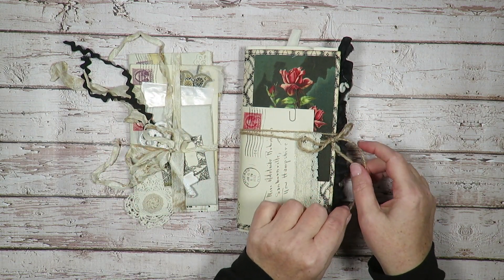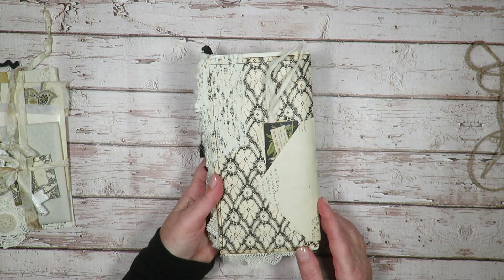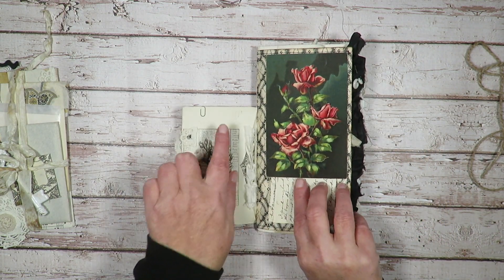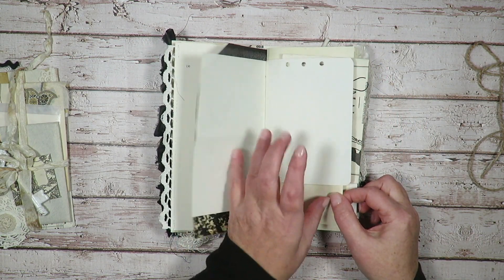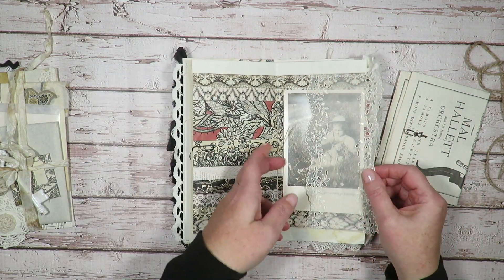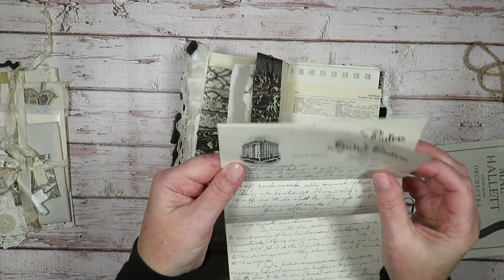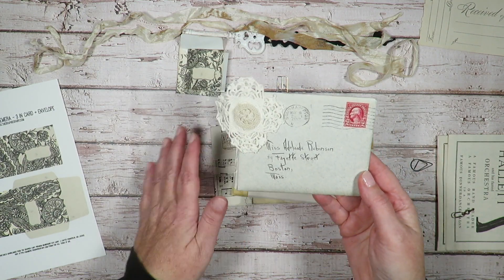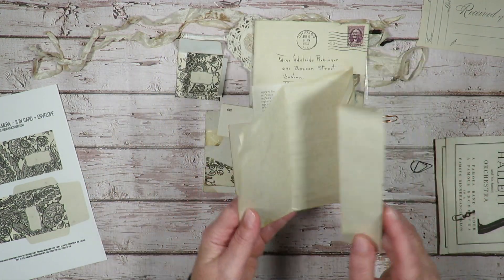Traveler's Notebook Junk Journal Graphics Fairy Design Team Vintage Ephemera Envelope Collection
*This junk journal & envelope collection is available in my Etsy shop
*Design Team journal projects can be seen here on The Graphics Fairy Blog

This presentation is protected by U.S. and International copyright laws.  Reproduction and distribution in any form without the written permission of Lynne Morgado is prohibited.